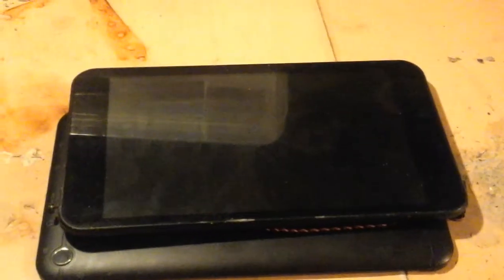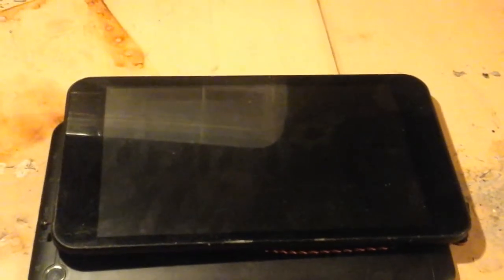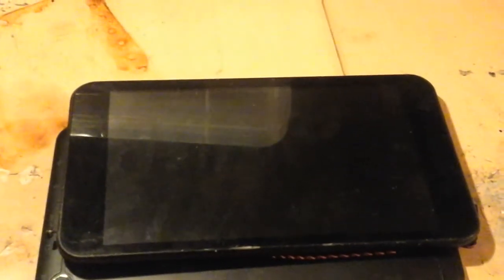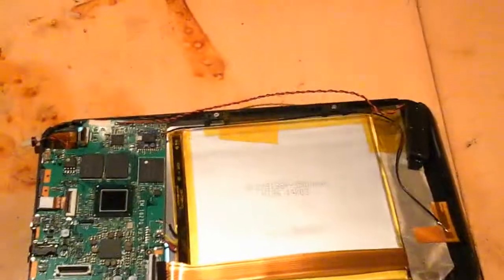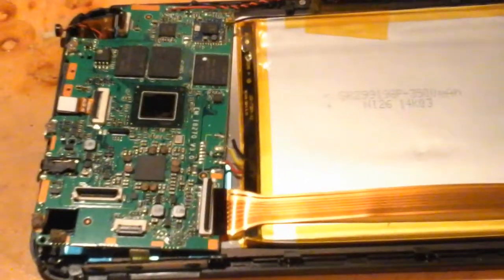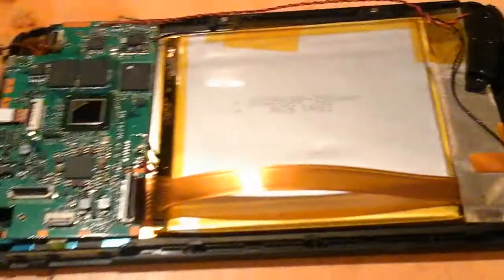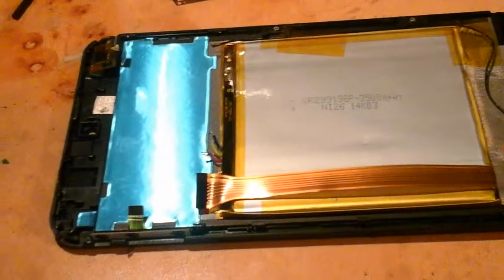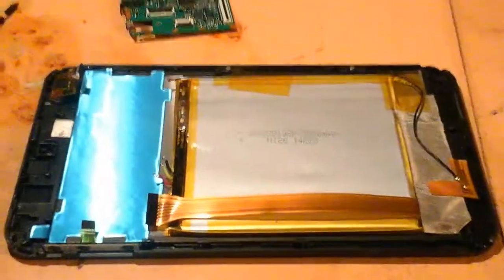Linx 7 tablet teardown and review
A look inside the Linx 7 Atom tablet.